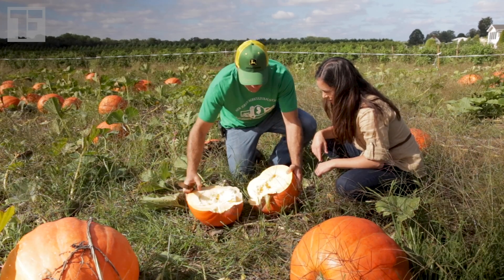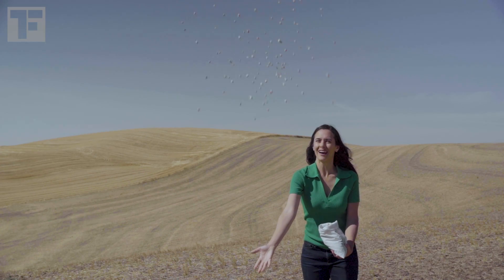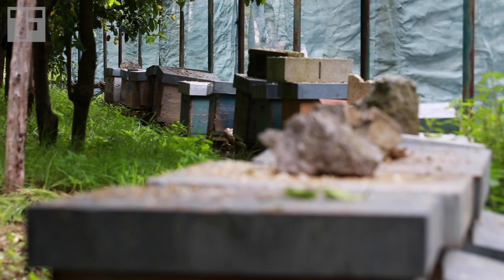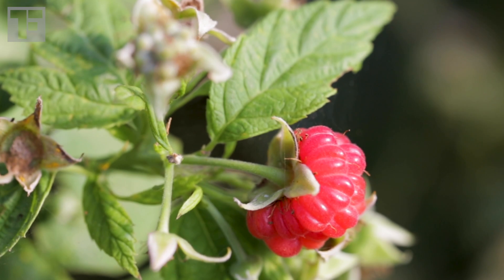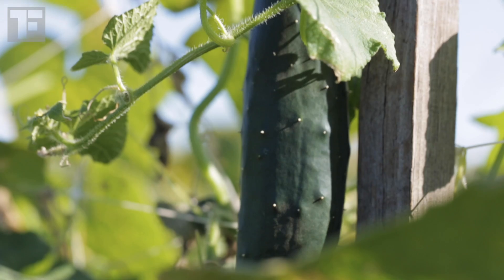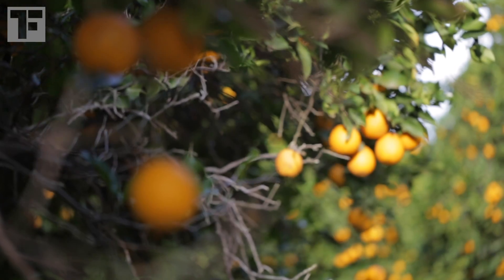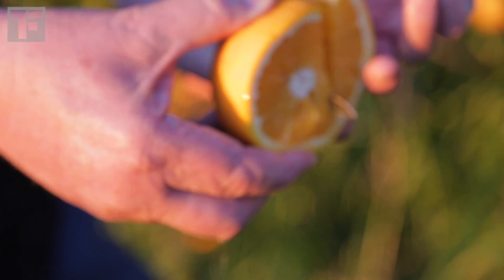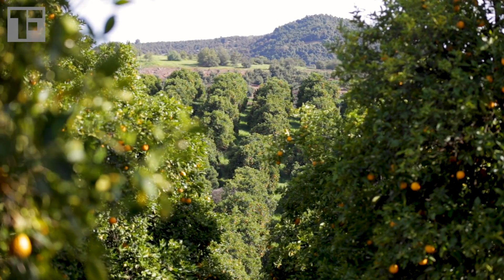Are seedless fruits GMOs?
Revealed: the mystery of seedless fruits. Find out how seedless grapes, oranges and cucumbers actually grow — and if they’re genetically modified organisms.